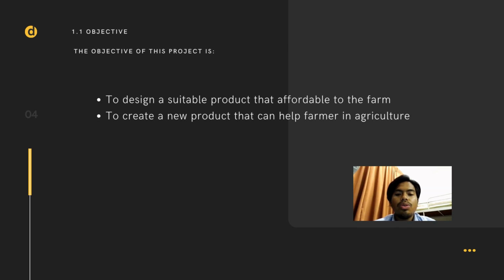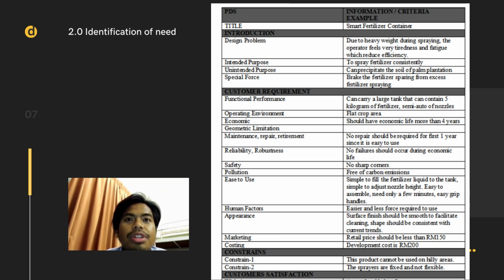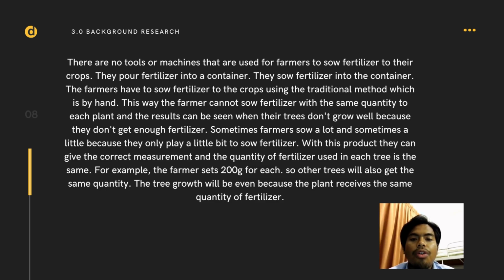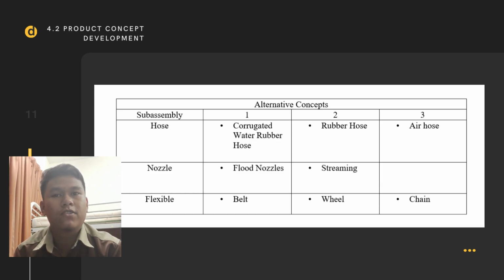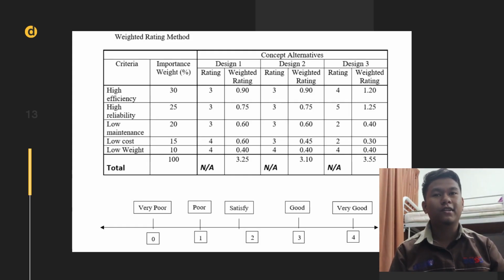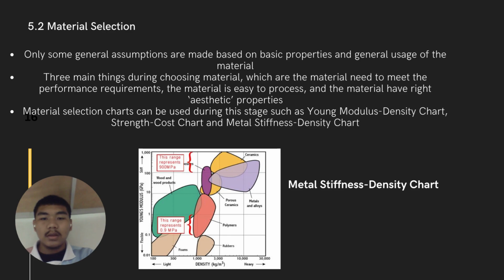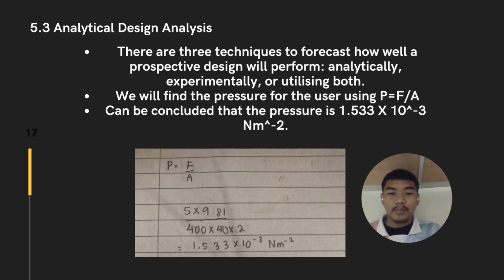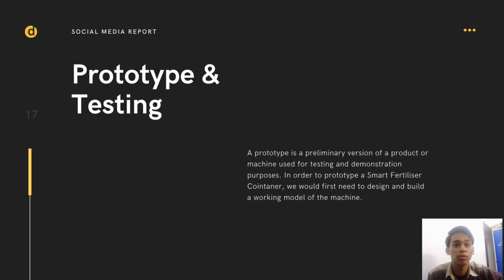Engineering Design project Group 6